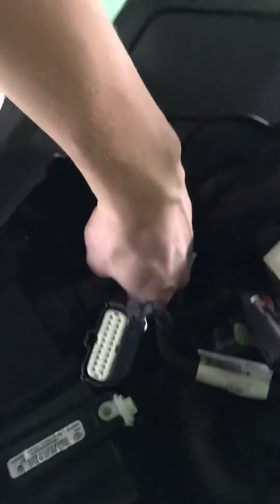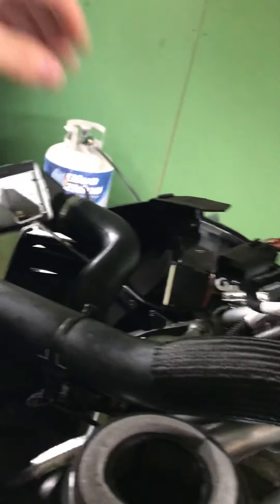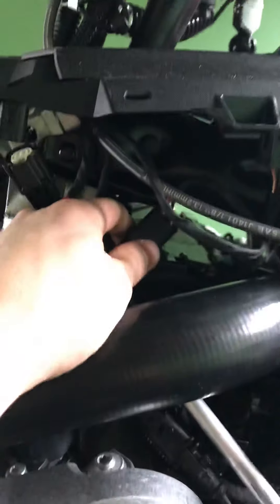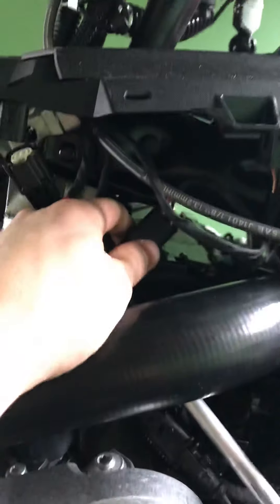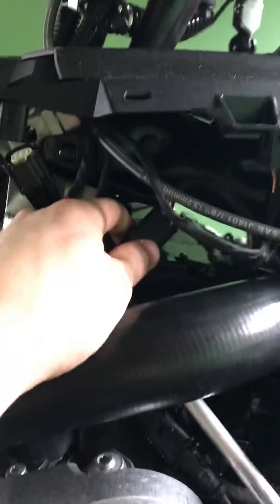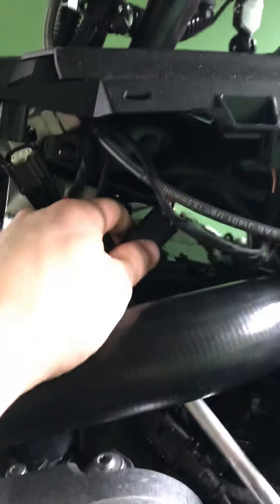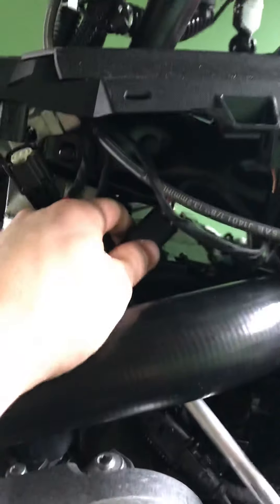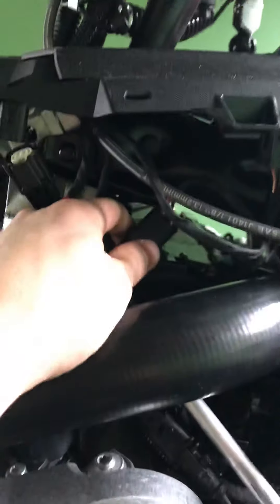900 Ace Turbo Cowl/ Gauge Cluster Removal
Quick rundown of how to disassemble a 2020 900 Turbo. (Not an expert, just a DIY guy trying to help other DIY guys)